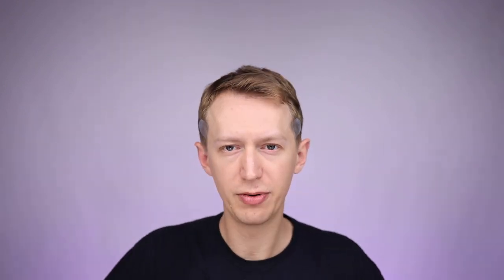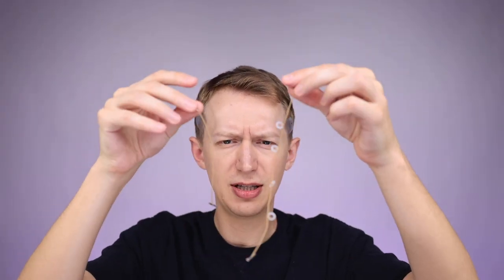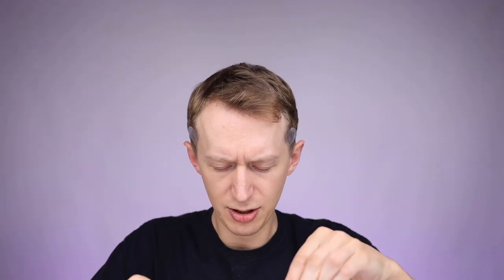Tierd of Your Hodded Eyes? Let's Change it Together.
Feeling weighed down by shadows and tired-looking eyes? You're not alone! Join me on this journey as we ditch the darkness and embrace brighter, more youthful eyes!

This video unveils a budget-friendly hack using just tape, alcohol, and an elastic band.

 The secret to creating a wider eye look: Learn tape placement technique to lift and open the eye area to unlock more makeup possibilities.
 Quick & easy application: Master the simple steps for applying the tape and using an elastic band for added lift, perfect for beginners and time-crunched makeup lovers.
 Suitable for all skill levels: This video caters every user looking for creative solutions.
 See the results for yourself: Witness the before-and-after transformation and decide if this hack works for you!

Ready to say goodbye to hooded eyes? Click play and let's transform your look together!